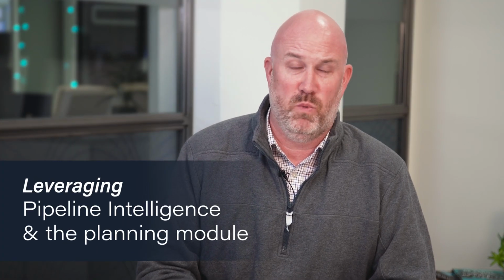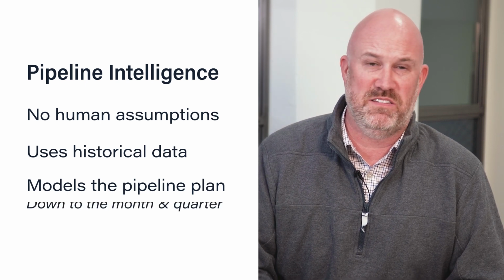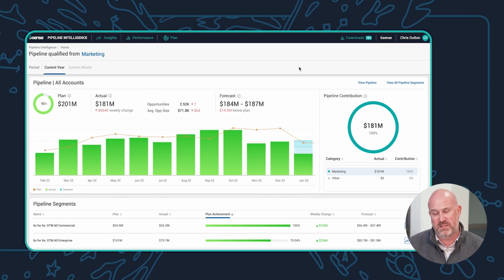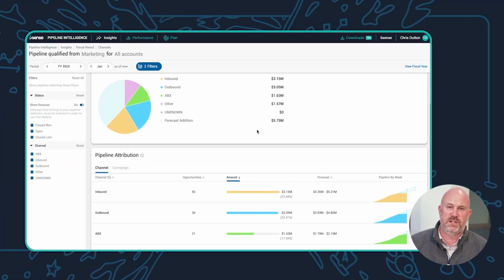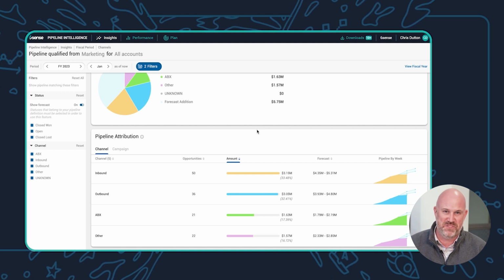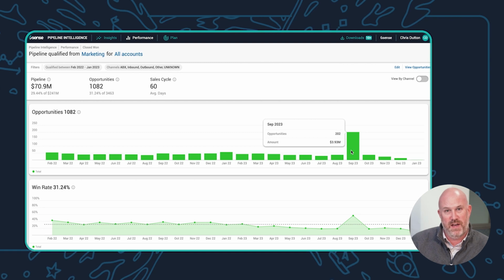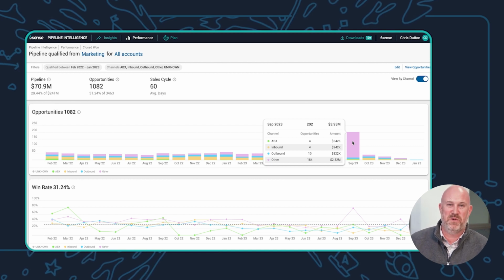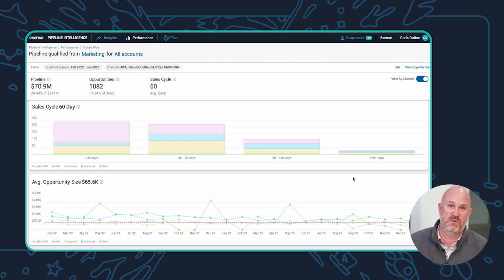Ways Our Operations Team Uses Pipeline Intelligence for Planning & Forecasting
Looking to improve your forecasting and pipeline planning processes? Look no further! Our operations team will walk you through how to use pipeline intelligence to boost performance and mitigate gaps.